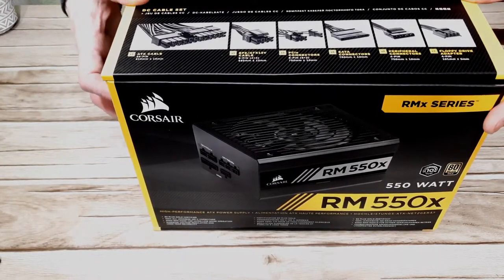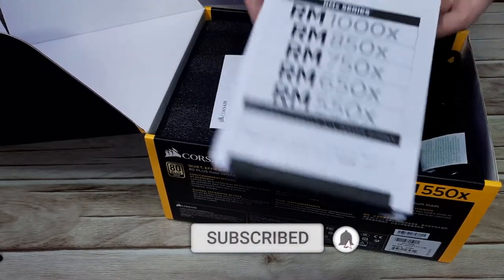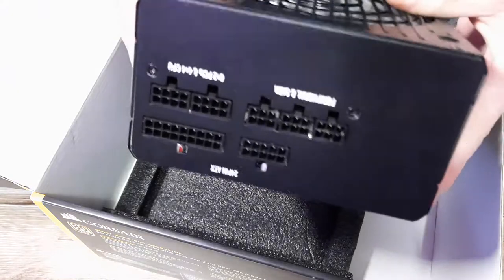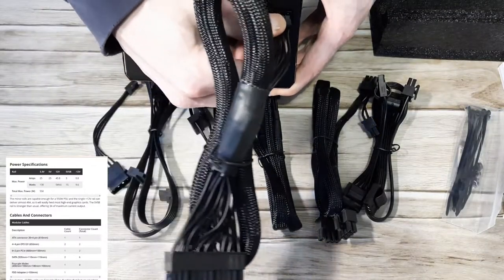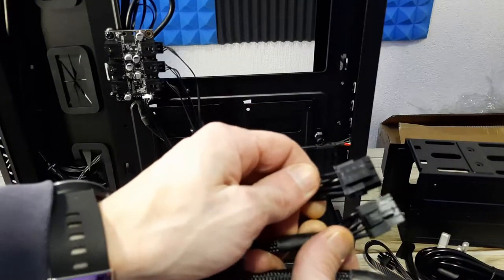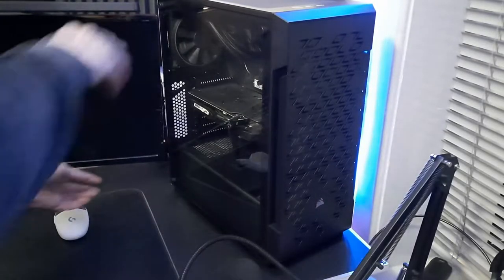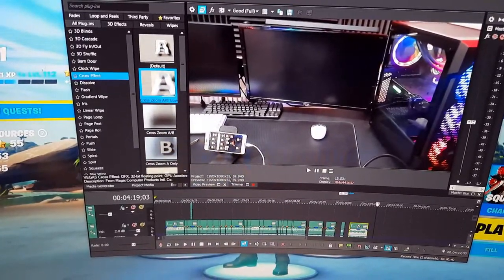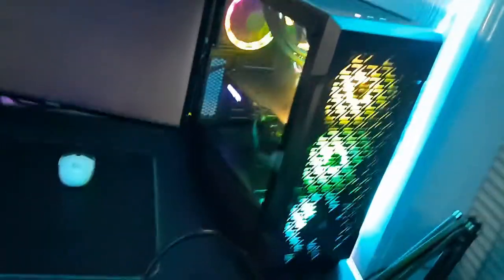Corsair RM550X PSU 80 Gold (Best in Class)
Corsair... My New Favorite Brand for PC componants 🤔

This Video we take a look at the Corsair RM 550 X Power supply unit
It is a Quality PSU with some great features in my opionion silent opperation 10 year Warrentee Rifle Bearing Fan Japanese Capacitors
in my opinion this Power supply Screams quality How ever if i was to Buy it again i think i would get the 650 x or 750 x but hoonestly this is the best power supply i have owned upto now I give it 5 from 5 👍

This is not a sponsord Video all my Content consists of my own personal Purchases and my honest thoughts and opinions

**Prices may Vary from Date of recording**

Corsair RM 550 X PSU unboxing and review

➡️Links to Amazon and Ebuyer bellow